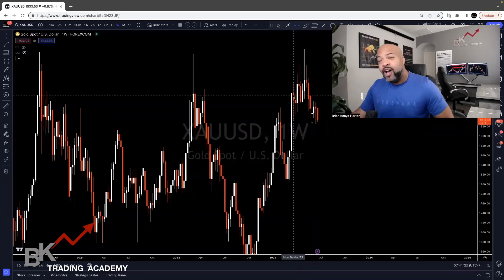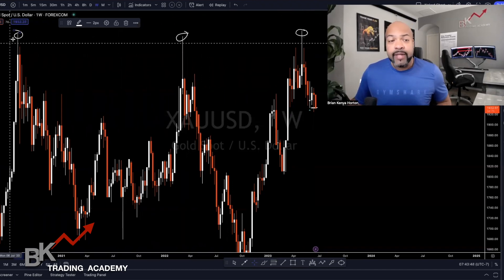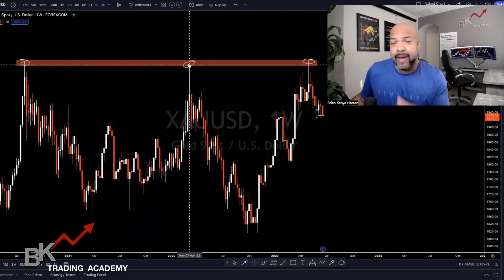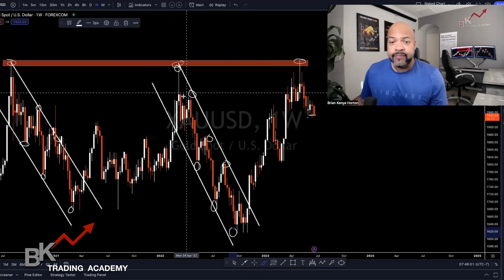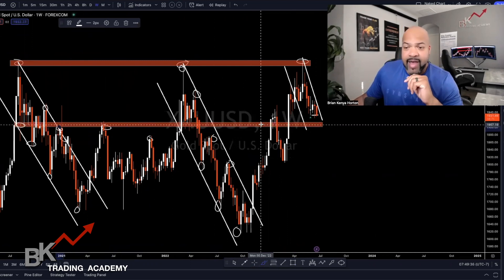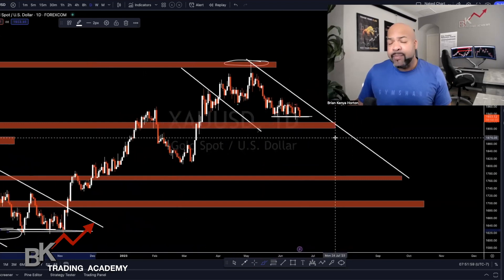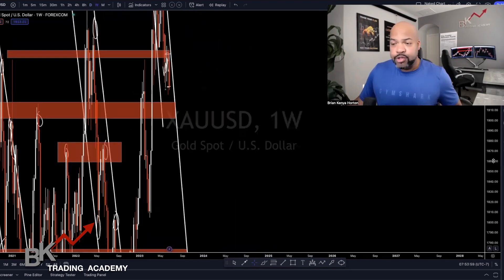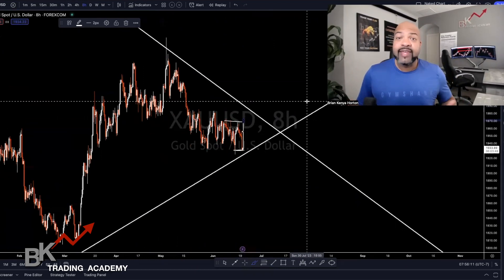🔴 XAUUSD I HUGE WIN RATE Trading Gold This Way!